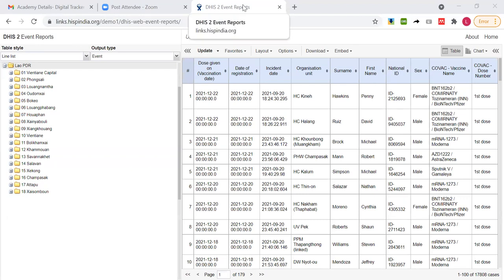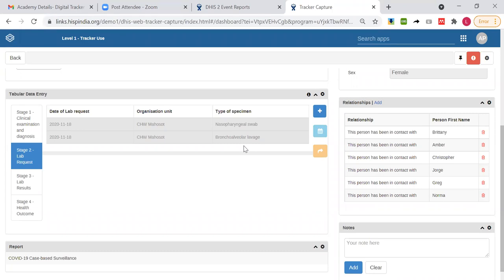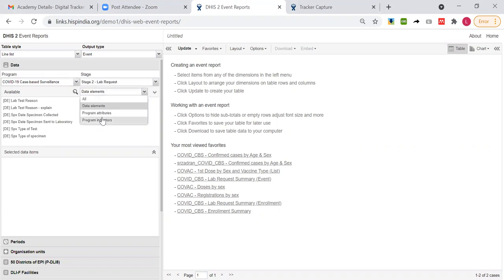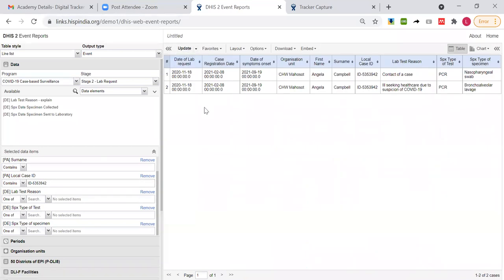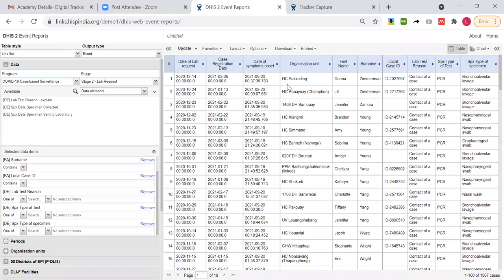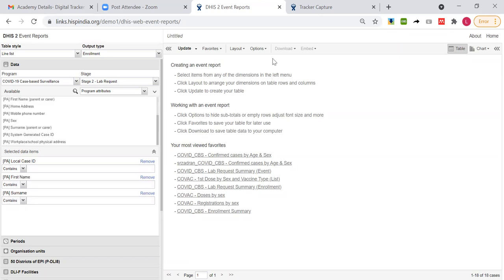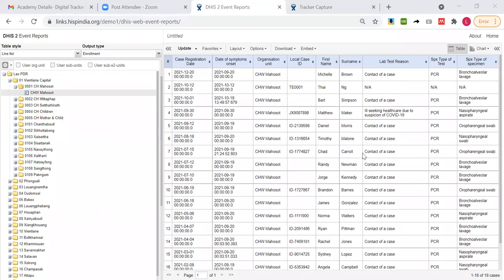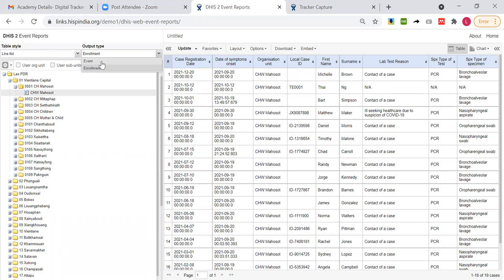Tracker use Asia Academy Day 3 Part 3